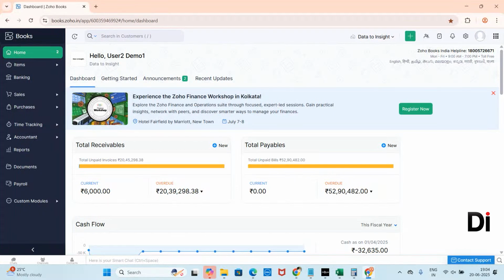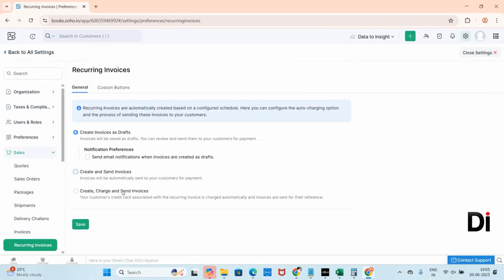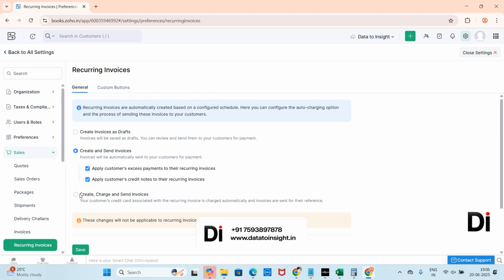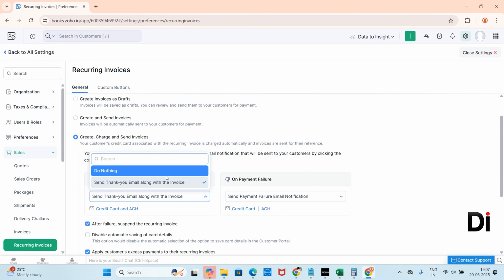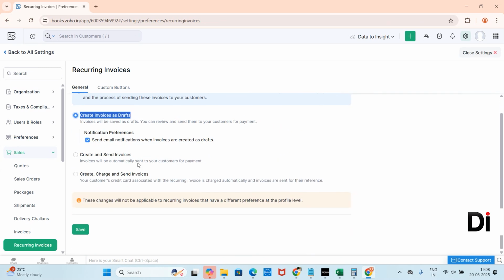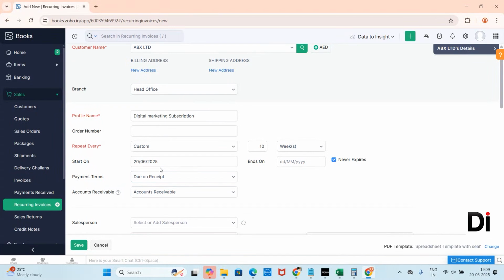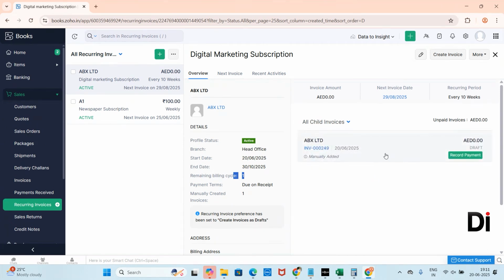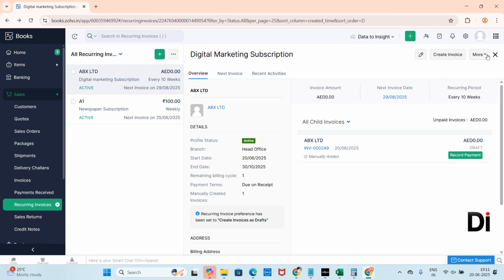How to Use Recurring Invoices in Zoho Books | Step-by-Step Detailed Tutorial | English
We are Data to Insight, your trusted Zoho partner to help you run your business smarter with Zoho Books!

In this detailed video, learn how to use Recurring Invoices in Zoho Books — step-by-step.
Save time, get paid on time, and automate your routine invoicing for repeat clients with zero hassle.

✅ What you’ll learn:
✔️ How to create Recurring Invoice profiles
✔️ Automate sending invoices every week/month/year
✔️ Manage recurring billing cycles easily
✔️ Avoid missed payments and manual follow-ups
✔️ Save time for your business and clients

Perfect for freelancers, small businesses, accountants, and agencies using Zoho Books to automate their billing!

👍 Like this video if it saves your time!